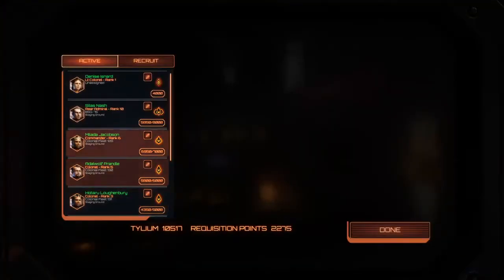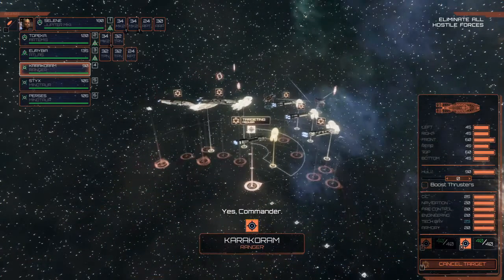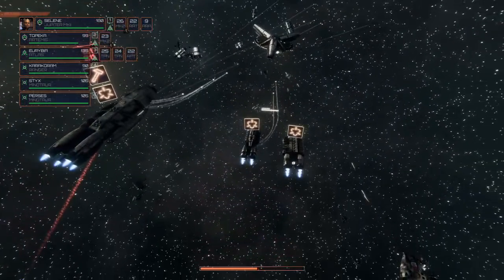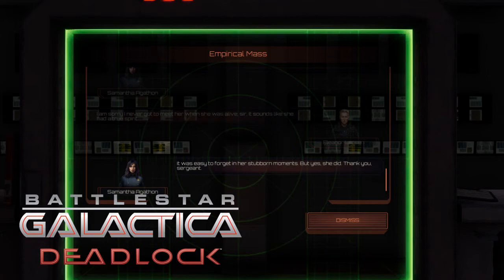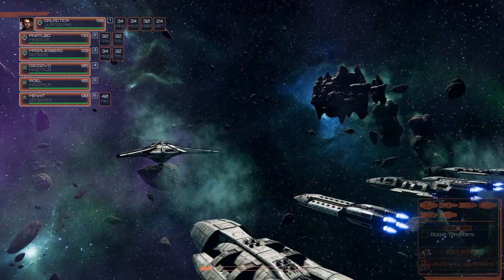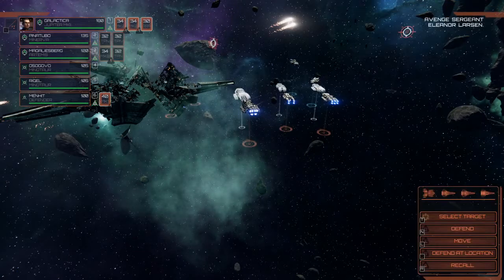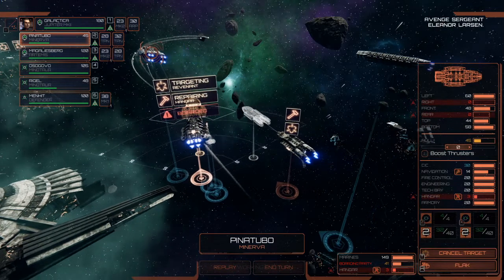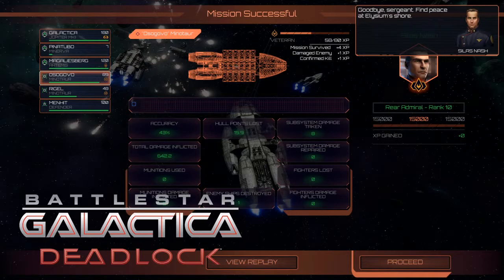Battlestar Galactica Deadlock -Armistice Campaign Mission 6 LIVE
Armistice Campaign Playthrough

Missions LIVE  Battlestar Galactica Deadlock Armistice 6/8 mission campaign  and resource missions

About Battlestar Galactica Deadlock
Battlestar Galactica Deadlock Armistice is the last DLC of Season 2. Deadlock Season 2 saw the retrofit of the Battlestar Galactica and then the Ghost Fleet Offensive. In Armistice there is an 8 mission Campaign and with it comes the Battlestar Galactica Modern Ship Pack. The modern SHip pack includes Colonial Battlestar Mercury-class the most famous of this was the Battlestar Pegasus. Also in the modern Ship Pack, Support Battlestar Valkyrie and a host of Cylon ships and base stars too

ABOUT: Battlestar Galactica Deadlock is getting another major content release with the next substantial expansion pack: Sin and Sacrifice. Announced earlier today, this DLC will advance the storyline of Deadlock and give us a look at another crucial juncture of the First Cyclon war.
Battlestar Galactica Deadlock: Sin and Sacrifice is going to be the follow-up to the previous major expansion pack, Anabasis, and introduce 11 new story missions to the mix, thus expanding even further on the legendary Galactica lore.
Aside from a substantial new set of story missions focusing on the awakening of the infamous IL-series commander, Lachesis, Sin and Sacrifice will also include the Colonial fleet radio chatter voice pack, the 1,100 unique recordings of which will breathe new life into the core gameplay experience of Deadlock.
Players can also look forward to the inclusion of two new combat ships to the mix, the Colonial Heracles and the Cyclon Gorgon, as well as the all-new Crew Veterancy system. There's a new Ship Inspector tool, too, as well as the so-called Jukebox mode, with promises of lots more in tow.
If you're interested, you can check out Sin and Sacrifice on the game's official Slitherine website, though it's sure to make its way to Steam sometime in the near future as well. Battlestar Galactica Deadlock: Sin and Sacrifice is slated for release on 19th of March.
SO SAY WE ALL!

what is this video about:
 slitherine games
rts
Battlestar Galactica
Cylons
wargame
RTS battlestar galactica game xbox